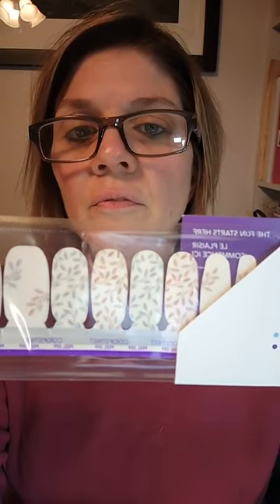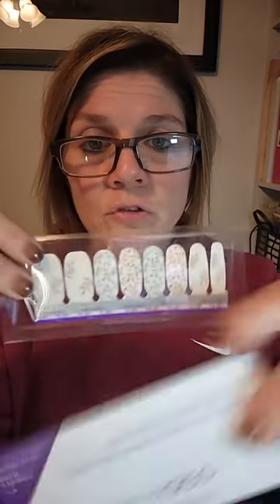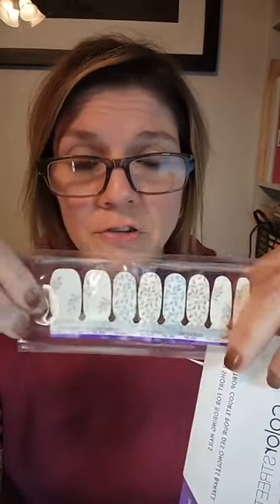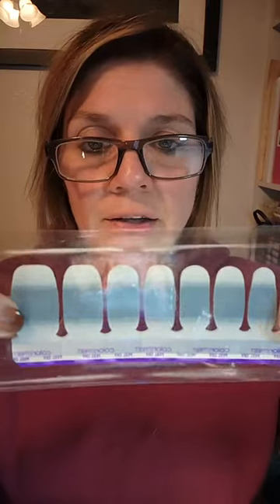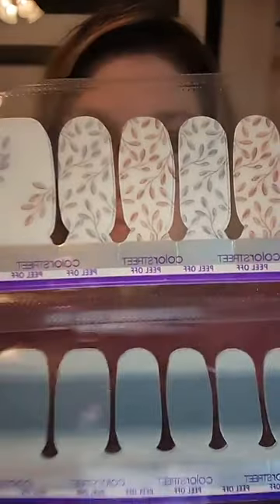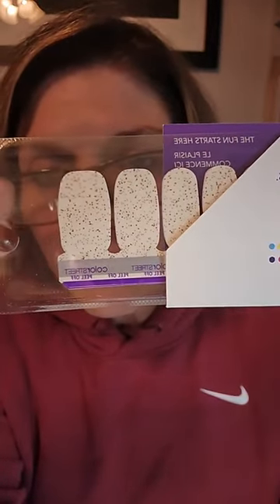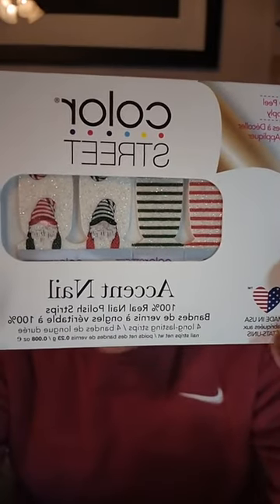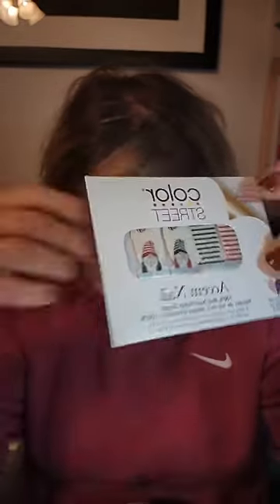Midwest Squirrel Girl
An Independent Color Street Stylist, crafter, mother, gardener, cooker, and a wanna be podcaster with my 2 midlife crises girlfriends. I'm a middle aged female that is a squirrel in the head and a heart of gold. I sell Color Street 100% dry finger nail polish. I absolutely LOVE this product. My nails have never felt better. I was an avid goer to nail salons. Acrylic nails, gel nails, dipped nails, I did them all. Discovered Color Street product. I still go get a manicure just to clean up my cuticles and have my hands massaged too. I also have them put a clear coat on top as well. I come home apply my color street strips in no time, no mess and it last up to two weeks or more. Easy take off with nail polish remover. Made in. the USA. Cute designs, colors, glitter tips, all glitter, and even petite one for the smaller hands. We carry a new line of make-up. Blush, lip balm, mascara, lipsticks, several different nail and hand products. When you go to my website, the packs of strips are buy 3 and get 1 FREE! You can get two manicures out of one pack. Have an online party with me to earn free products. Become a stylist, and make a commission of 25%, also earn free products.